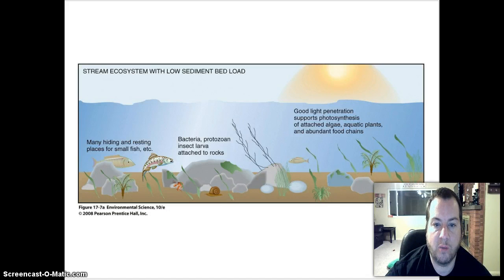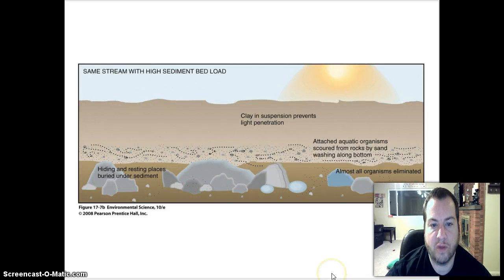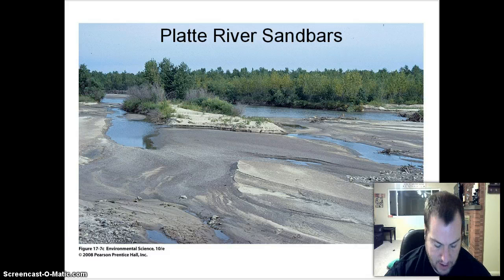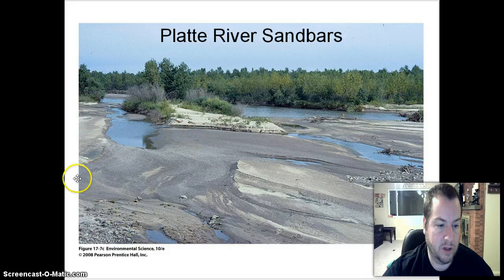P5 Part 3 AP Environmental Science